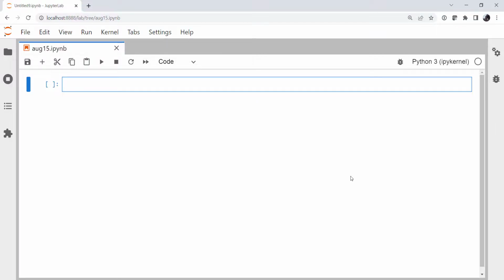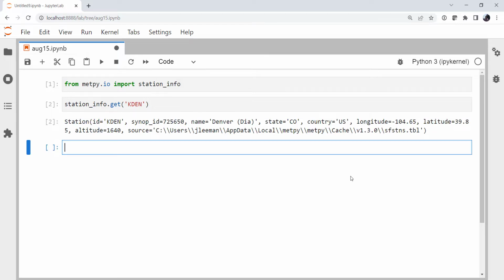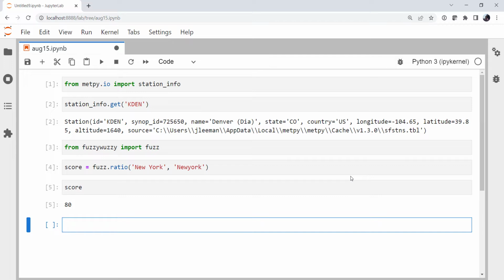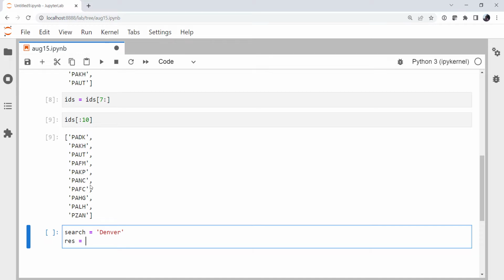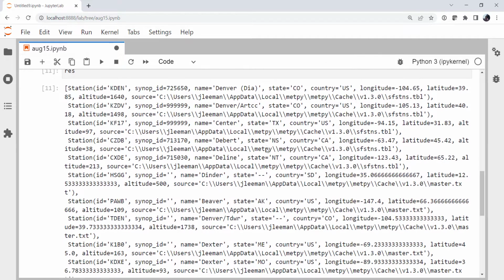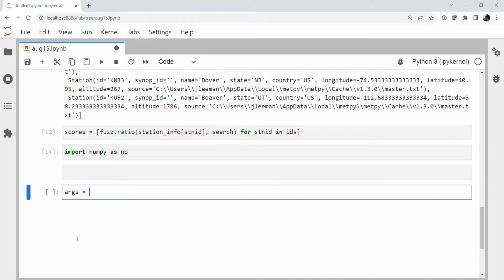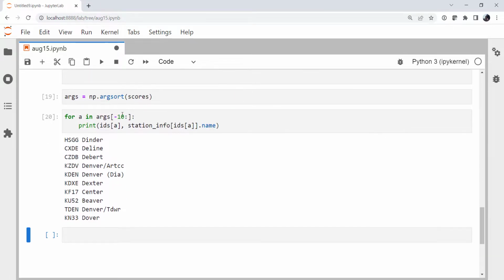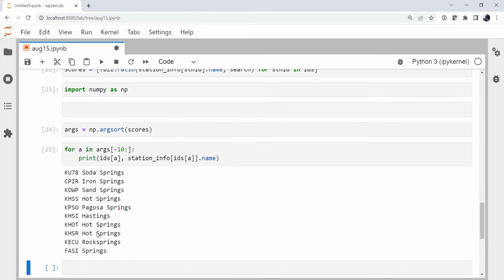MetPy Mondays #245 - Using a Fuzzy Search to Find Stations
Let's try to use a fuzzy search library to find stations in MetPy's station tables.